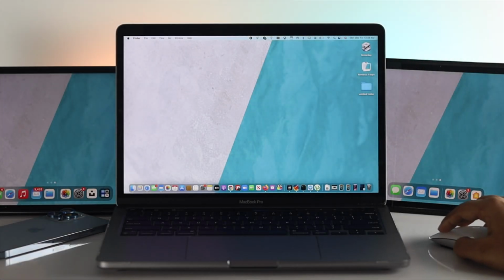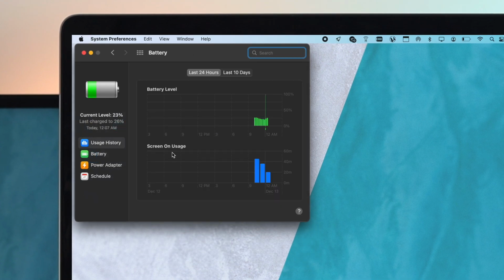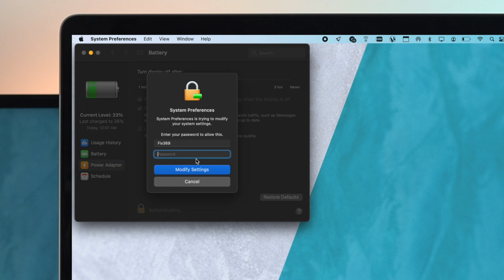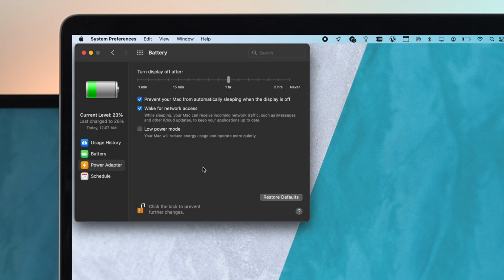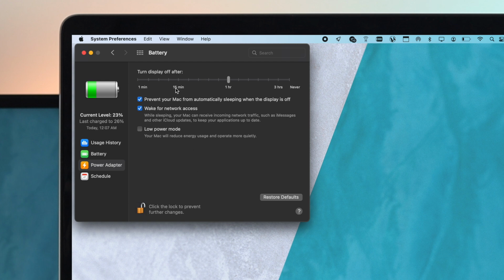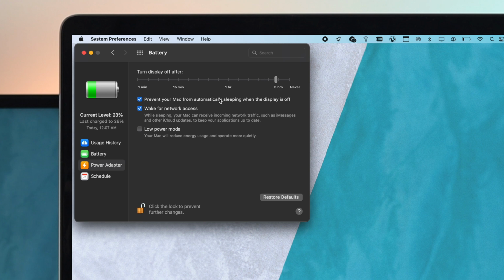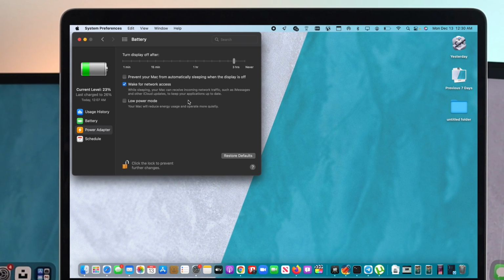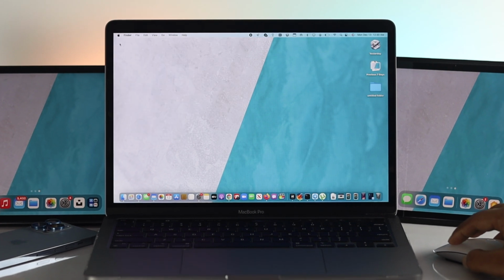macOS Monterey M1- How To Change Sleep Time Settings! [Stop Automatically Sleeping]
Your mac goes to sleep when you move for a bit, which is hampering your work? Check out the video for how to change sleep settings on Mac to stop it from automatically going to sleep?

We have used an M1 MacBook Pro for this video, it will also work for MacBook Air, Mac Mini iMac, or any mac running on macOS Monterey.

0:00 Problem Overview
0:26 Change M1 Mac Sleep Settings
1:27 Ending